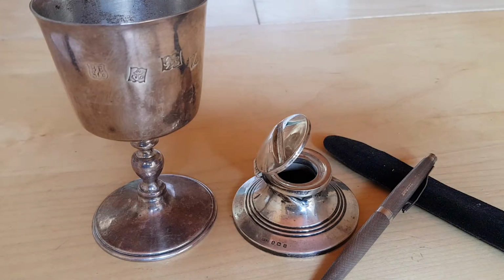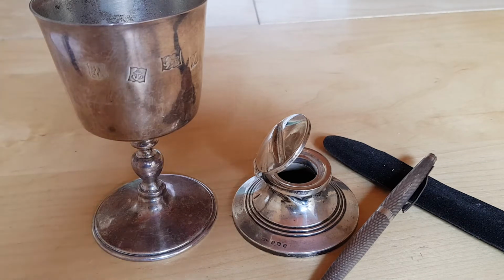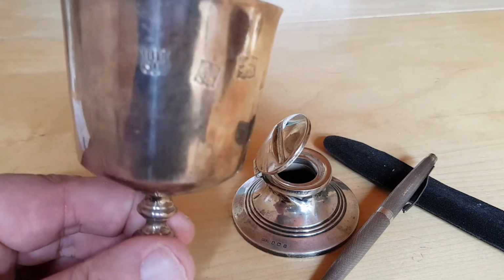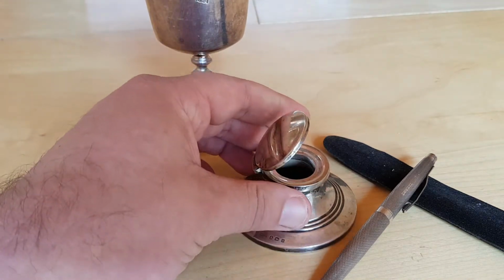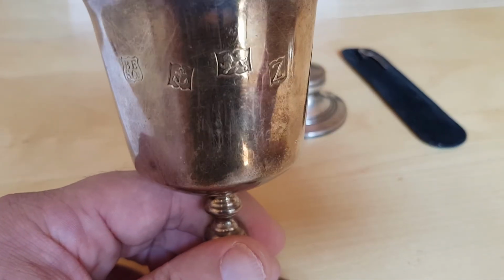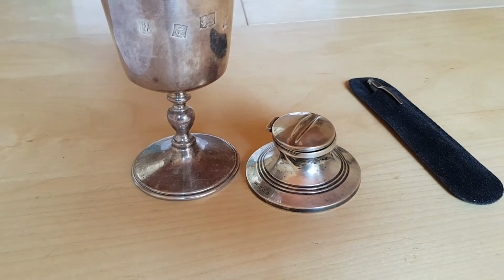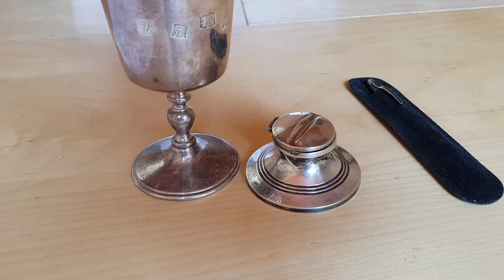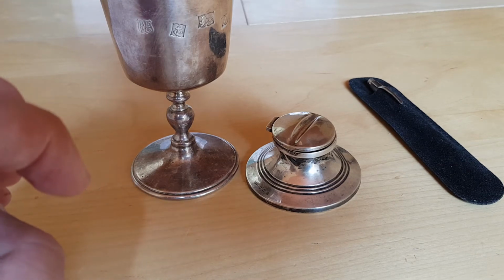Something different, Silver prices, hallmark and why?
All data was taken on the same day of each year. So why is silver like a yoyo? Where will Silver go? And are the " Experts " talking utter rubbish??
I also touched on why hallmarking is important.  Plus what I did not mention is that it's traceable and I can see exactly when and who made it. To me hallmarking might be a pain as a pourer.  But my items I make, my pieces I produce can be searched far after I am gone. So in a way I will live on with generations to come.
Kinda cool don't you agree?